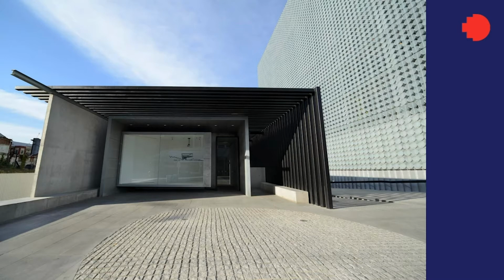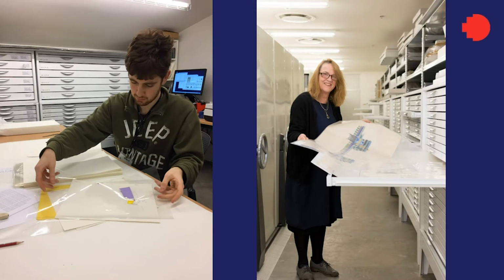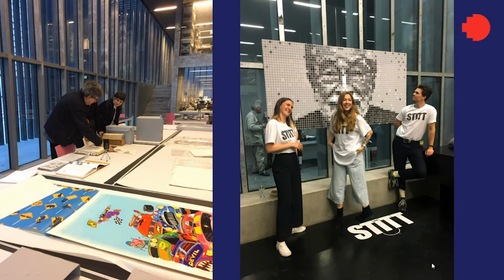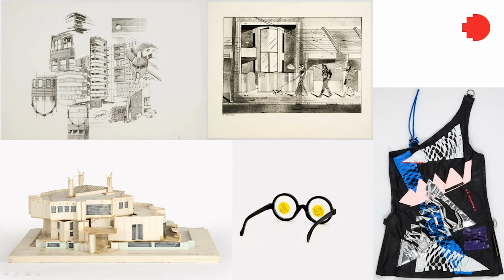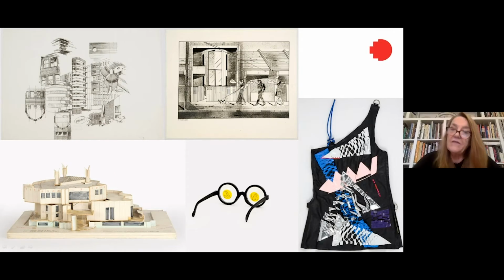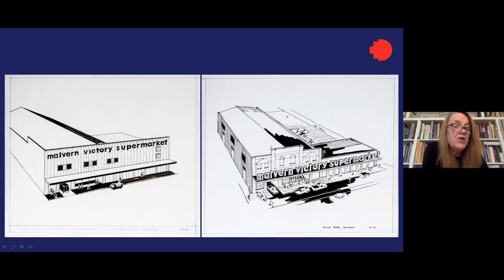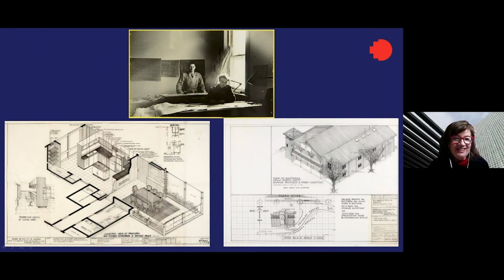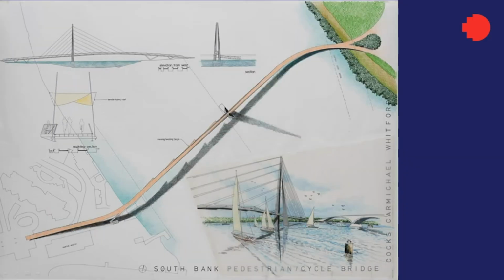RMIT Design Archives – Open House Melbourne 2020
Architect: Sean Godsell Architects, 2012

A peak inside the RMIT Design Archives: a guided tour including a special viewing of the collections with Ann Carew, Curatorial Officer, Harriet Edquist, Professor of Architectural History, and Simone Rule, Archives Officer.

Following on with the launch of the RMIT Design Archives Journal, Vol. 10 No. 1, 2020 Architecture, Editor, Harriet Edquist. Join the Journal editor, designer Stephen Banham, and contributors Roger Benjamin, Peter Downton, Stuart King, Michael Spooner in a discussion of design, Melbourne architecture and architectural education.

Presented by RMIT Design Archives as part of the Open House Melbourne 2020 July program.